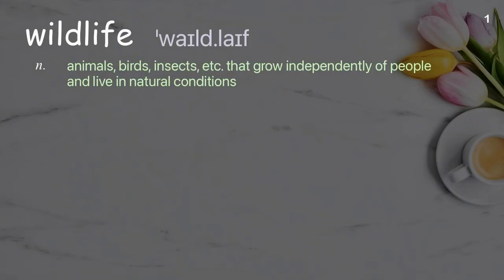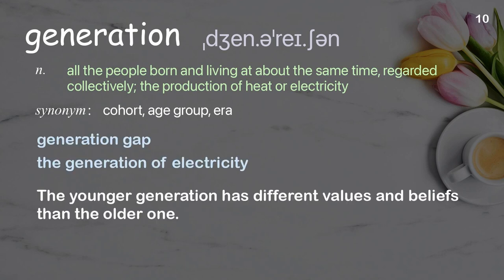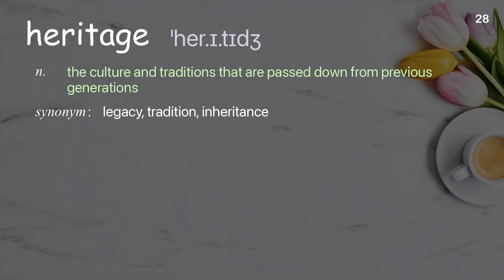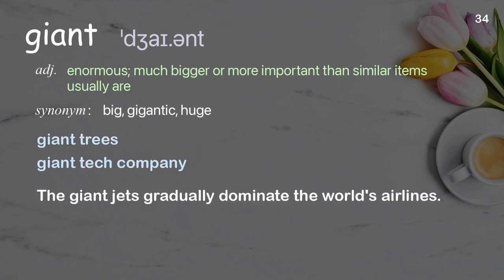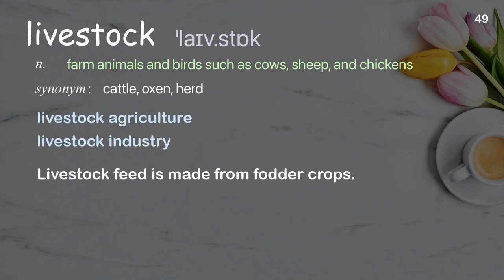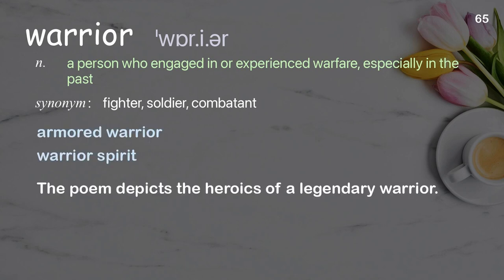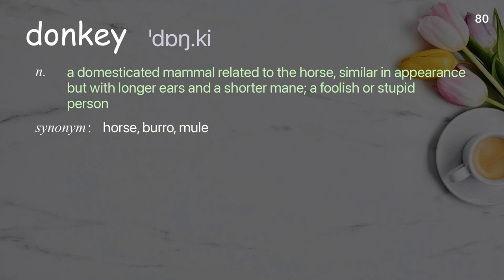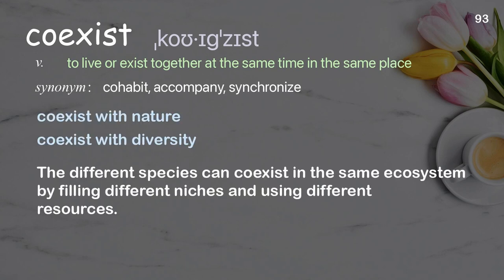96 Academic Words Ref from "Resson Kantai Duff: Why Africa needs community-led conservation | TED"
■PLEASE NOTE

■Reference Source
Resson Kantai Duff: Why Africa needs community-led conservation | TED Talk